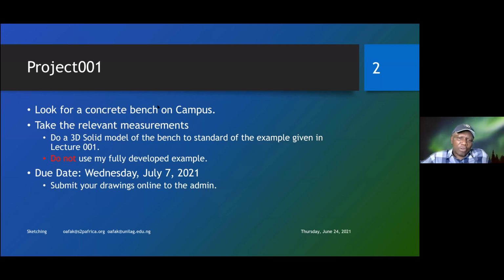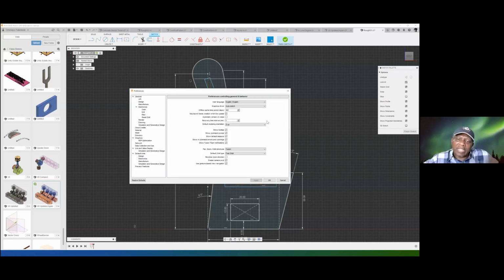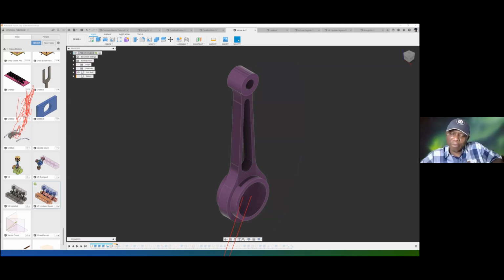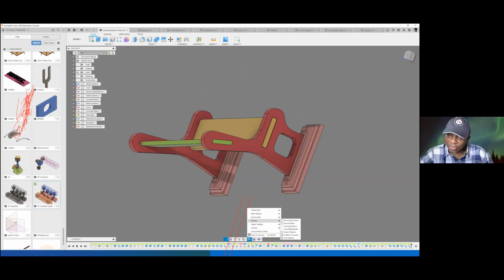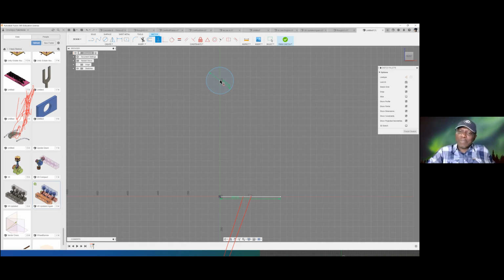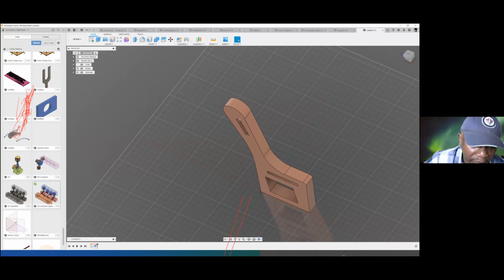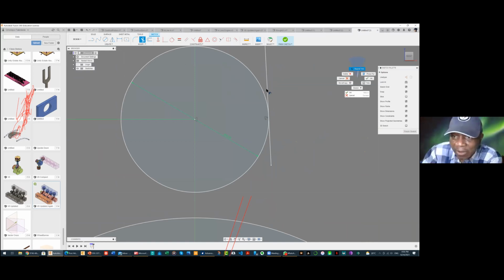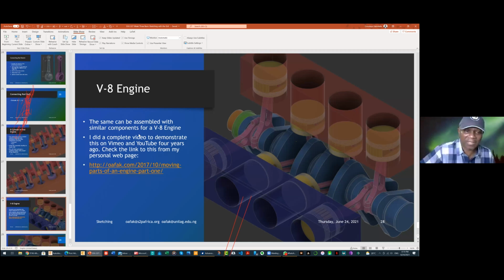Basic Sketching in the GUI